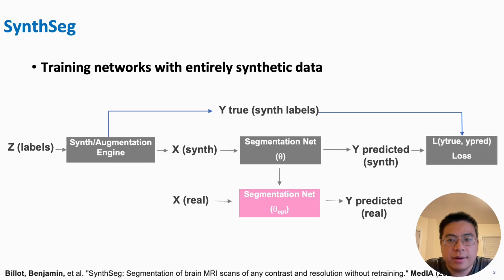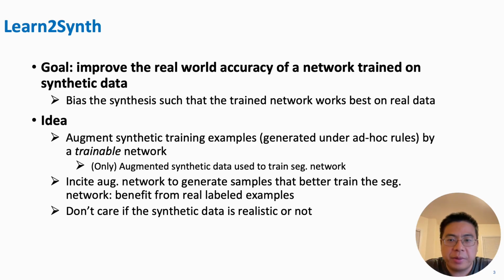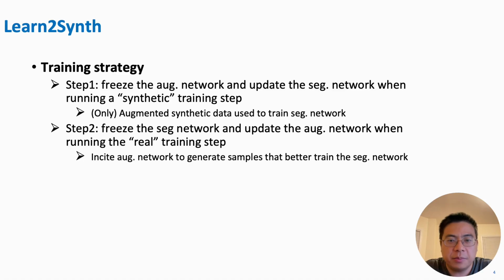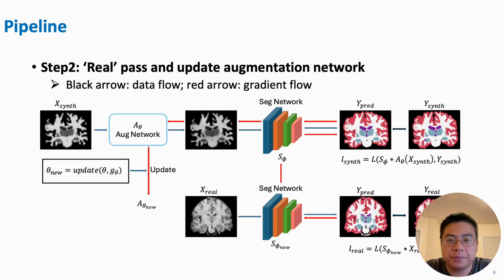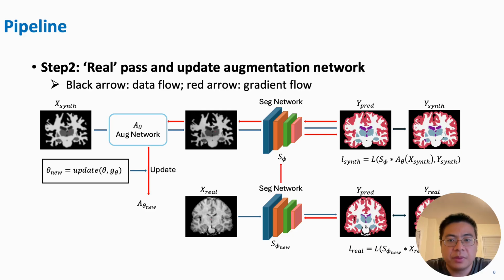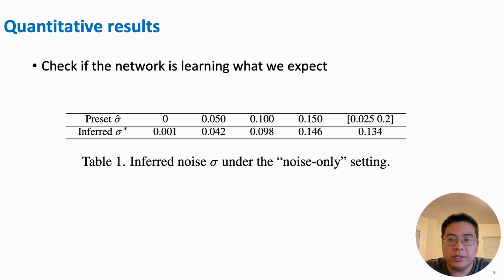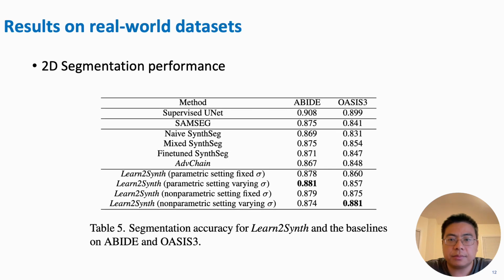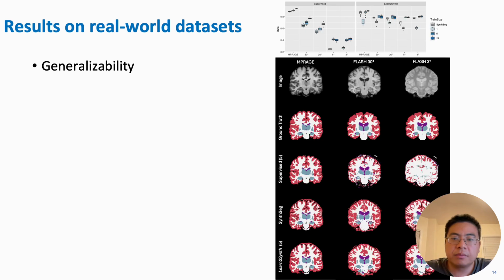Learn2Synth: Learning Optimal Data Synthesis Using Hypergradients for Brain Image Segmentation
The video presentation for our ICCV'25 paper titled 'Learn2Synth: Learning Optimal Data Synthesis Using Hypergradients for Brain Image Segmentation'